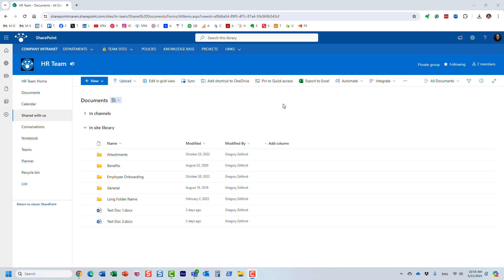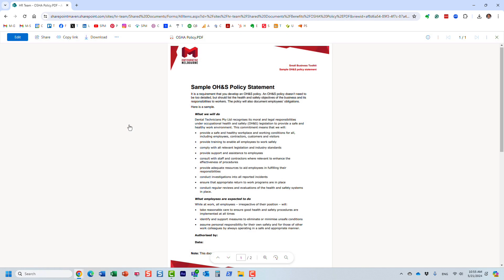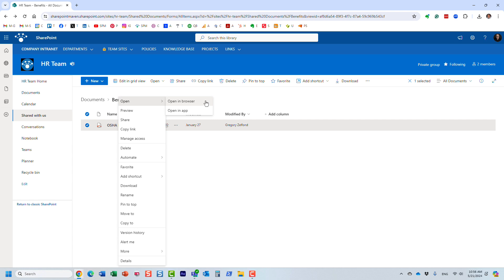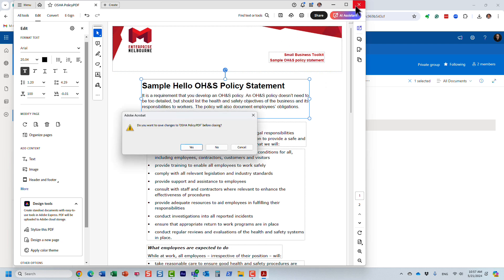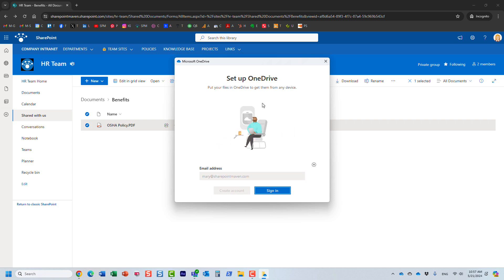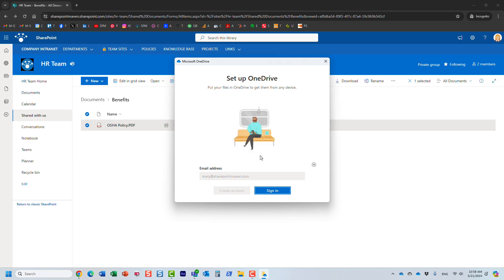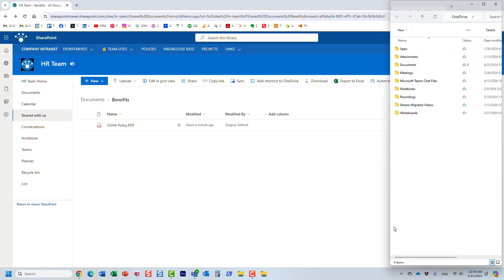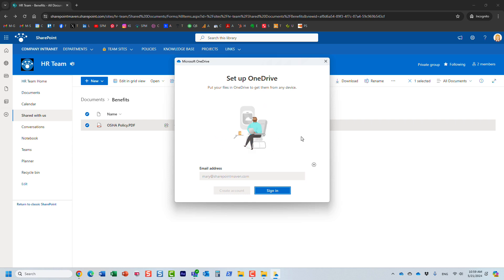Edit PDFs in SharePoint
You can now easily edit PDFs in SharePoint using the Adobe Acrobat application.